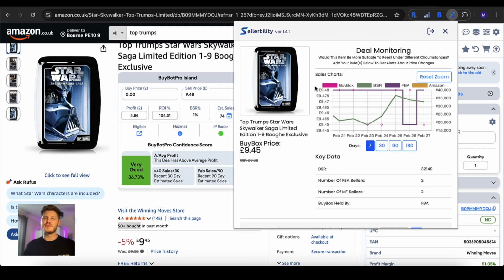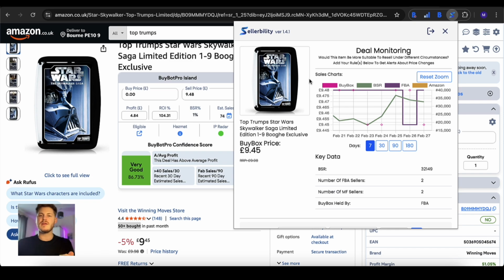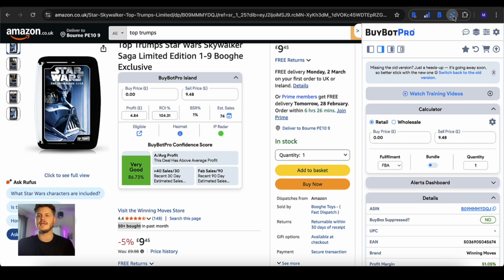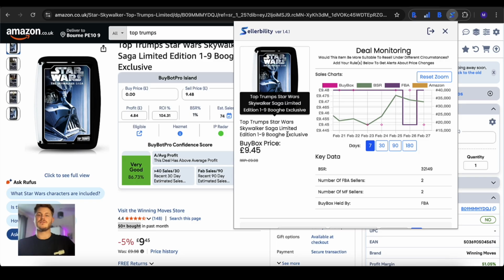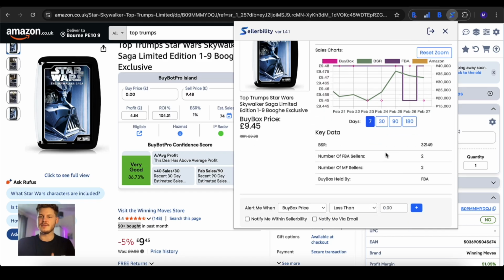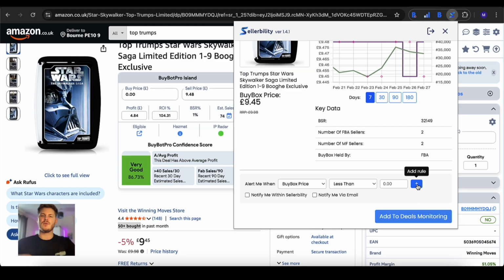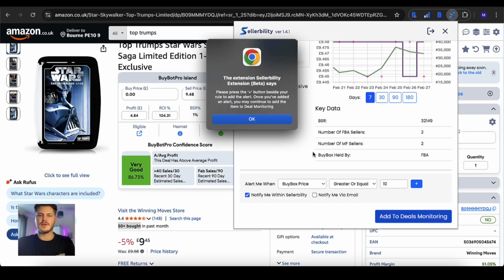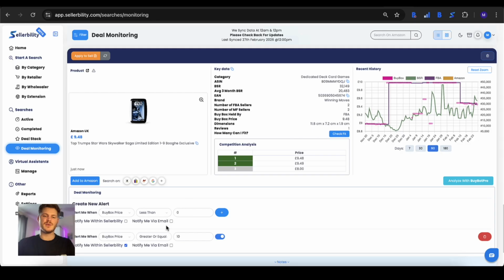NEW Amazon Deal Monitoring Chrome Extension Updates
In this video I'll run through the improvements we've made to the deal monitoring side of the extension.
This includes all manner of cosmetic changes to enhance your experience.